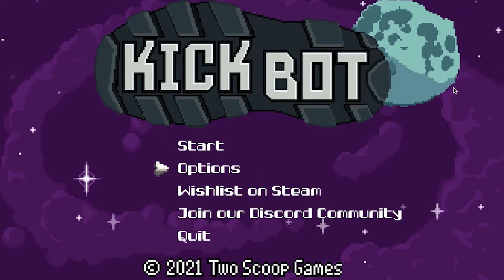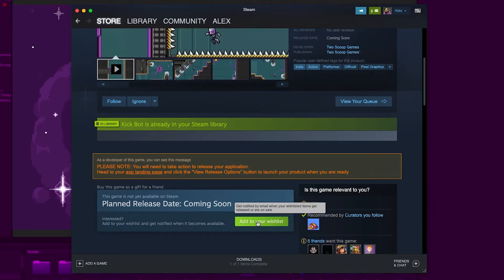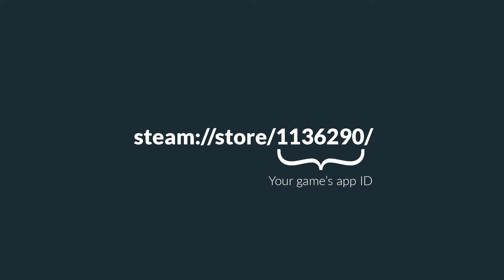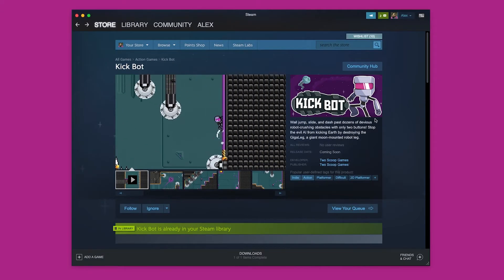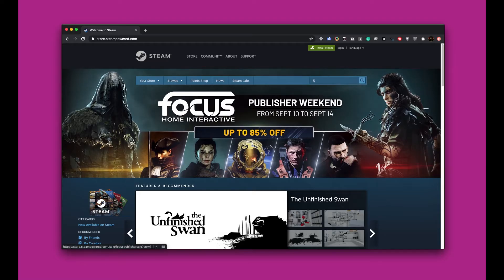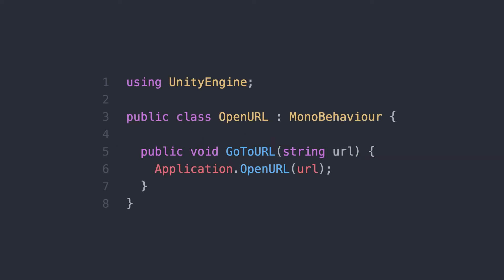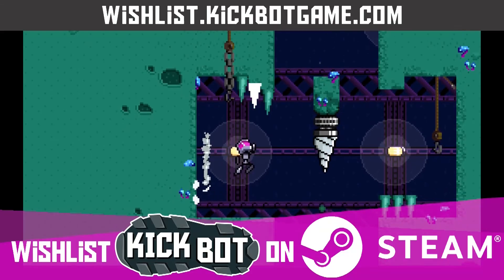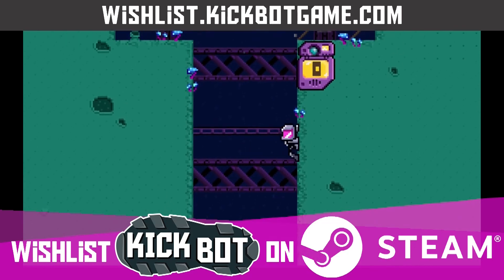Game Dev Quick Tip - Open Steam Client App Directly from your game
We recently found a cool thing when working on our upcoming game Kick Bot. We wanted an easy way to get people to go from our game demo to wishlist Kick Bot on Steam.

Most game engines have a way to open a link in the player's browser but this tip goes one step further and opens the Steam page for your game in the player's Steam client app on their computer directly.

To do this you need a special URL: "steam://store/" + your game's AppID

There are two methods to get your game's AppID on Steam.

Through the steam client you can go to your game's page and click the game name link using the middle mouse button (usually clicking down the scroll wheel) This will open the game's page in a new window with a URL bar at the top. Your game's AppID is this number here in the URL bar.

The other method is from your web browser, navigate to your game and the AppID will be in the URL bar here.

Depending on your game engine you will open URLs in different ways, I will go over how we did it in Unity.

We have a script we created called OpenURL and in this script the main bit of code you need is Application.OpenURL()

This is completely optional but to make this script more versatile we created a function called "GoToURL" where you can specify any URL you want as a string. This makes it easy to use in Unity Events and more.

You can try the free Kick Bot demo for yourself by joining our Discord

Thanks again, and be sure to tell your friends about the our game Kick Bot!